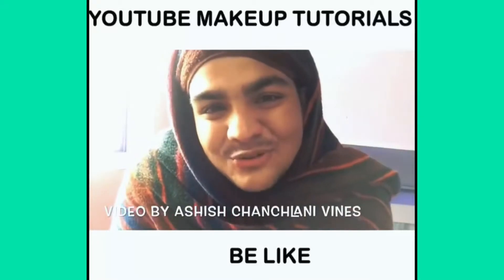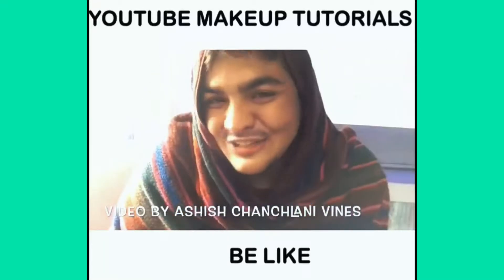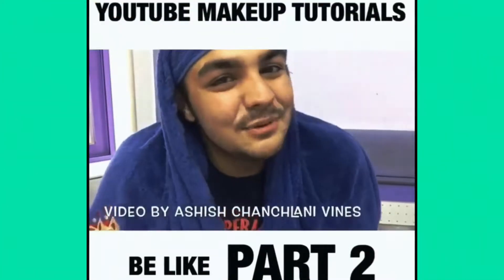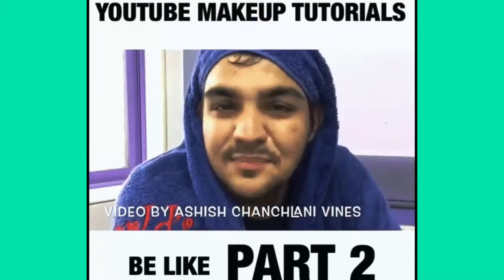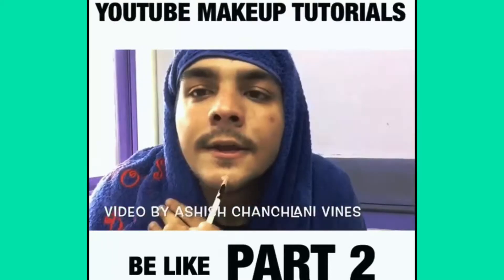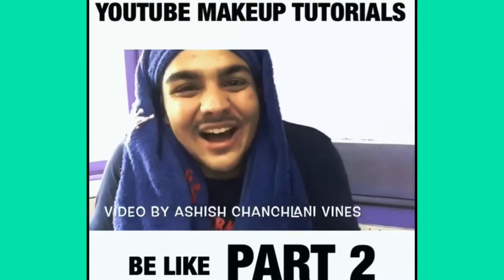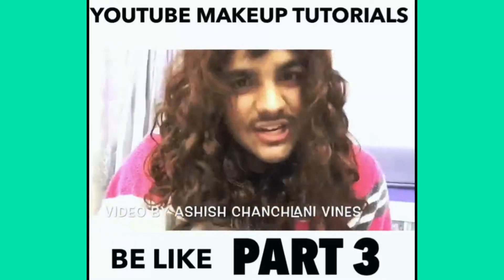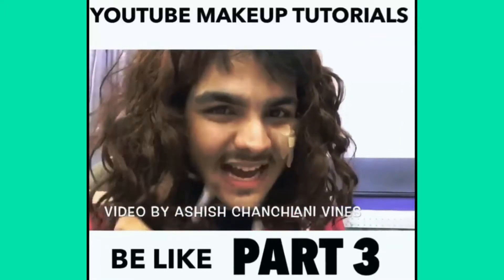Youtube makeup tutorials be like - All the parts Part 1, 2, 3 & 4 // ashish chanchlani vines //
This is a vine compilation video. In this video we have compiled all the parts of famous series of Ashish Chanchlani named Youtube make up tutorials be like. These series of vines have 4 parts and all 4 parts have been compiled to make this video.

Title : Youtube makeup tutorials be like - All the parts Part 1, 2, 3 & 4 // ashish chanchlani vines //